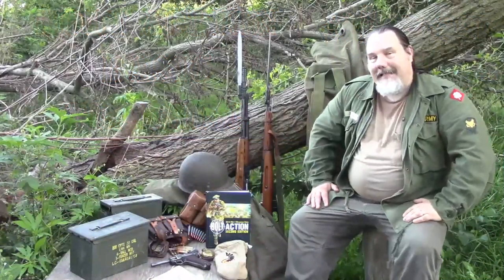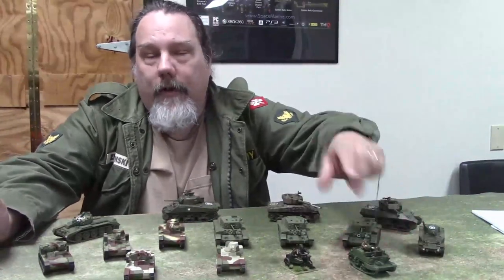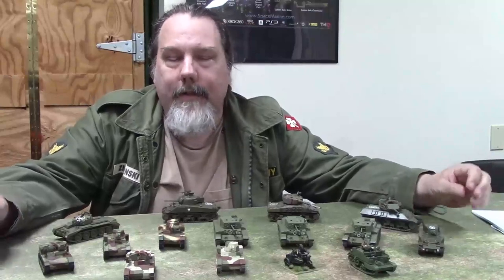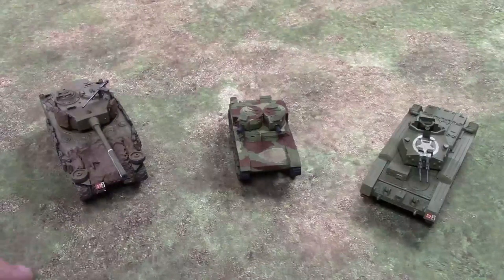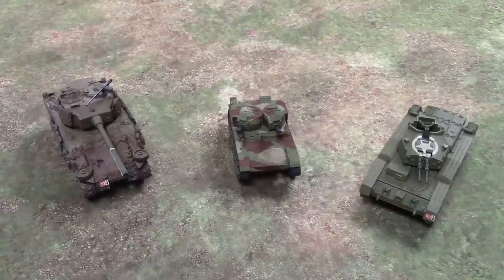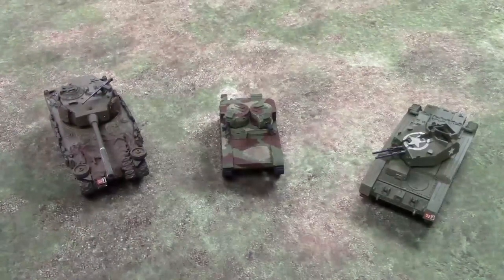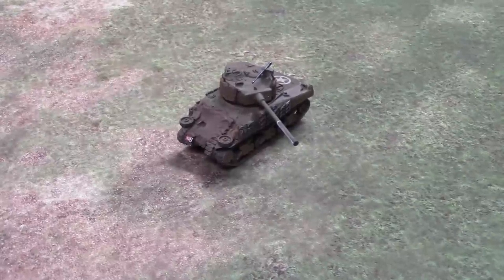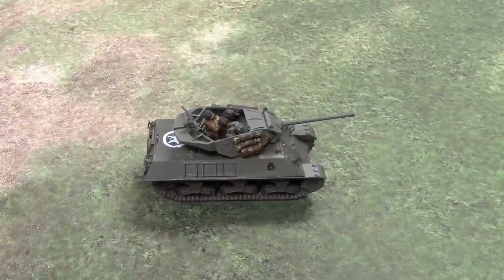Bolt Action Basic Training: Armoured Vehicles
In this lesson we discuss more rules for armoured vehicles including turrets, close combat with infantry and other vehicles as well as the Outflanking rule for reserves.